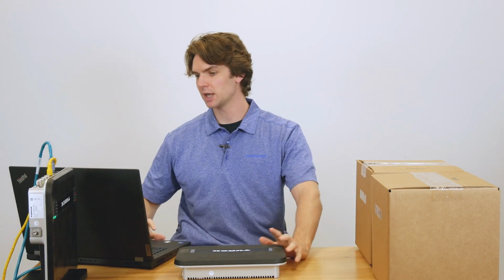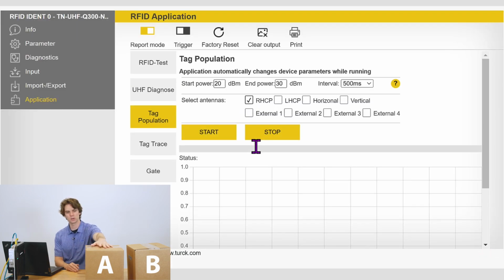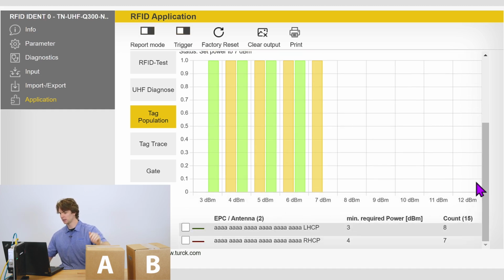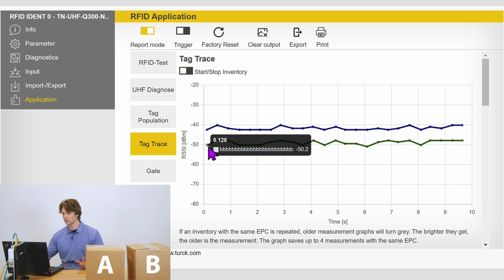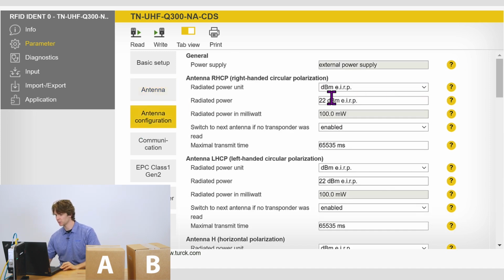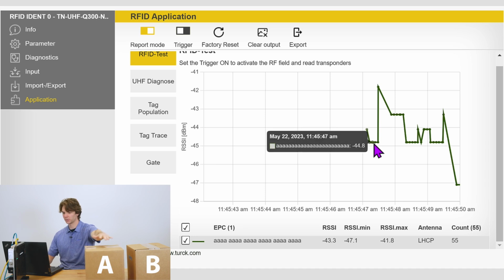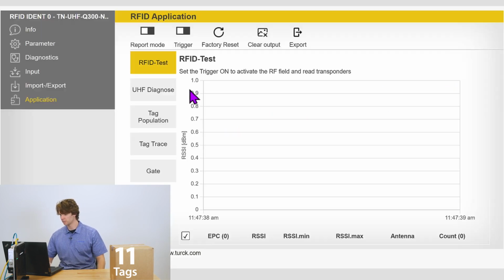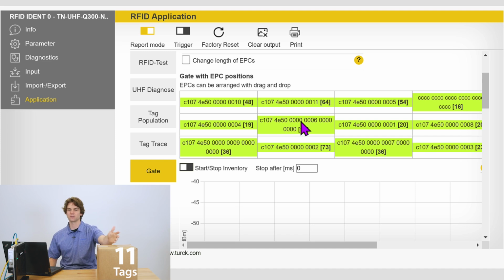How to Test and Parameterize a Q300/Q180 Ethernet UHF Reader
In this tutorial, we walk you through how to determine power level and signal strength on your Q300 and Q180 Ethernet reader and how to set and test signal parameters. Turck's Q300 and Q180 are standalone Ethernet readers that allow connections of 4 external UHF antennas and have an integrated CODESYS runtime.

Chapter Titles:
00:00 - Hardware Software Intro
02:02 - Determining Power Level
04:40 - Determining Signal Strength (RSSI)
06:01 - Setting Antenna Parameters
08:16 - Gate Testing Setup
11:50 - Outro